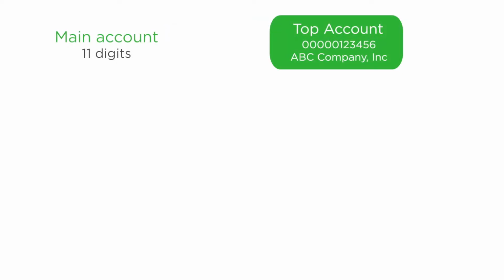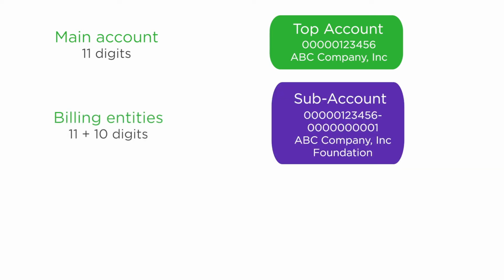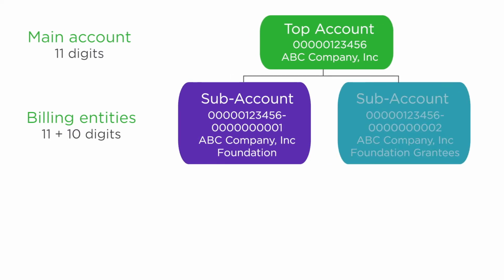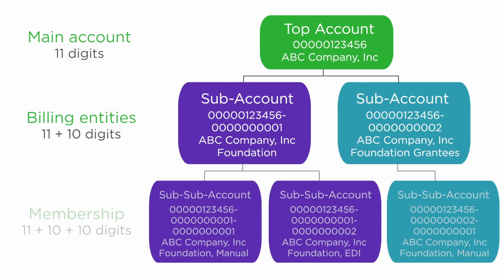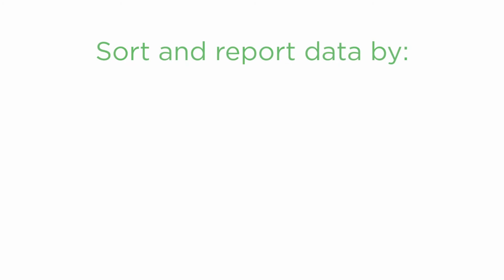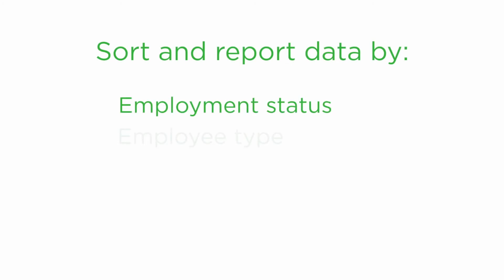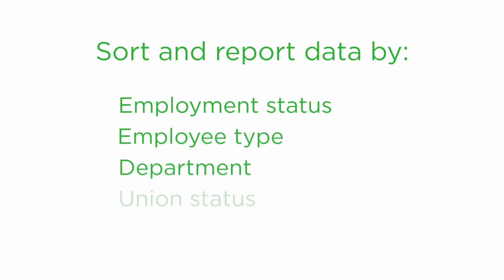Account structure tutorial